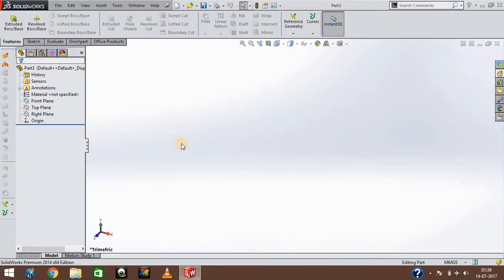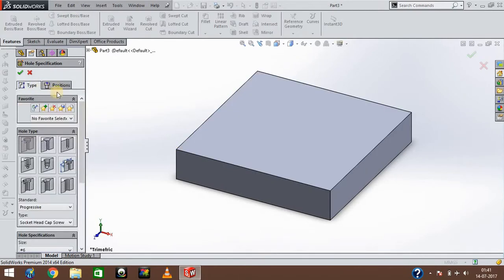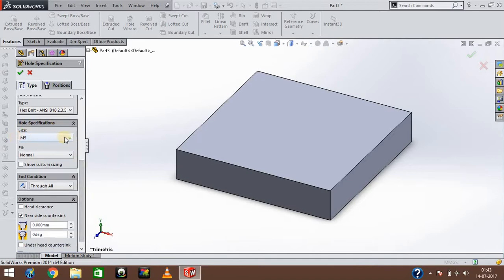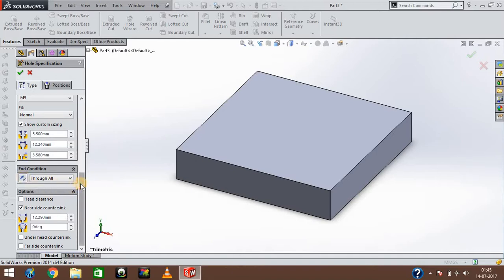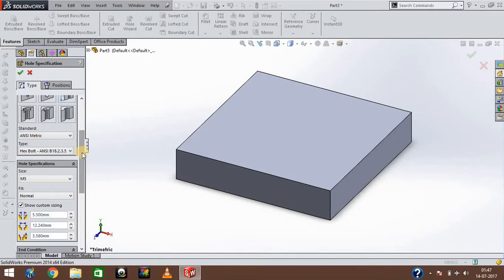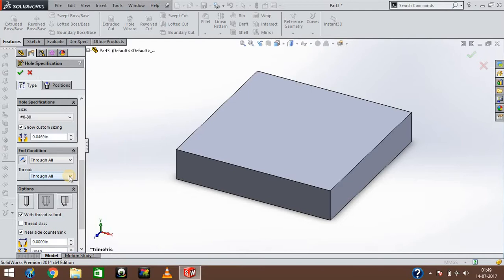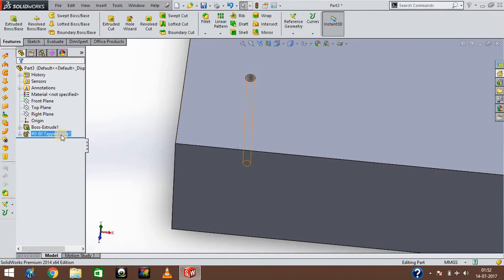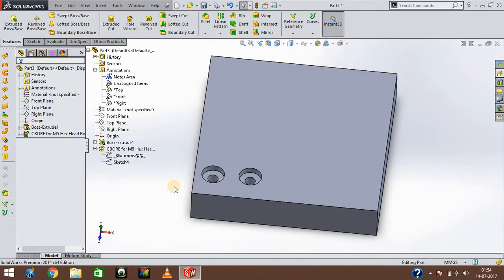Solid Works - Video_17 - Using Hole Wizard